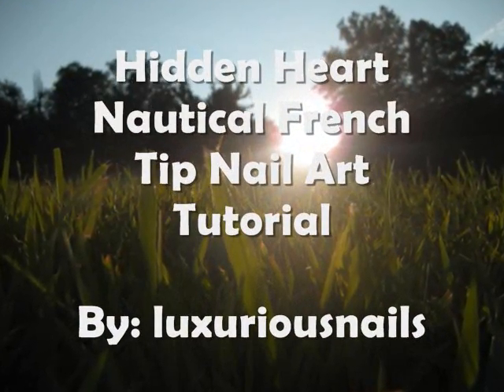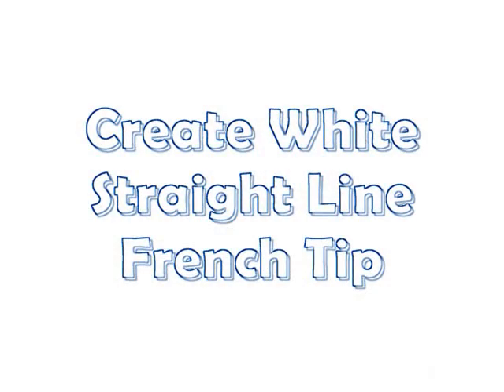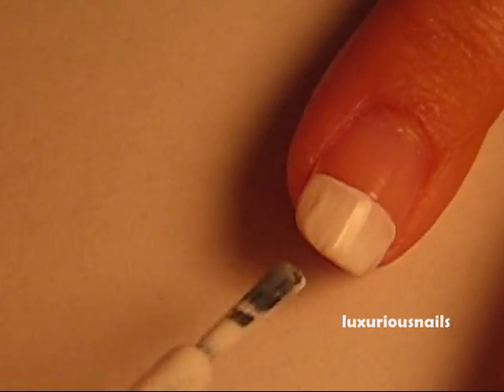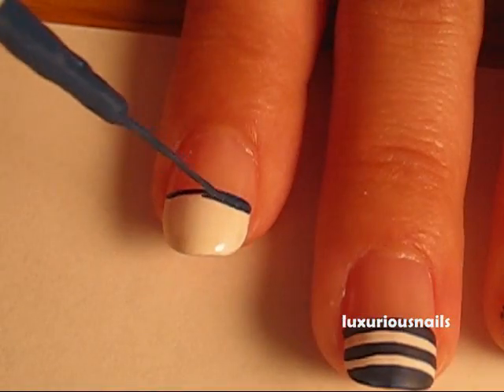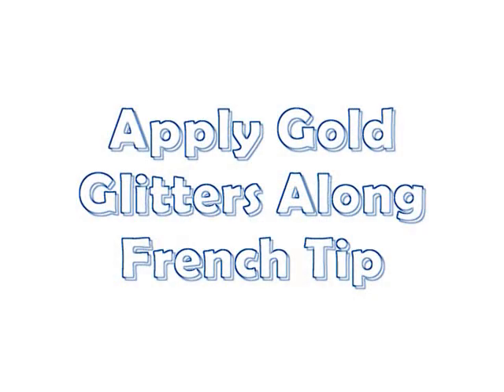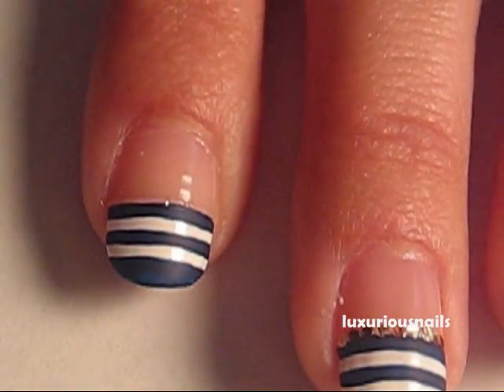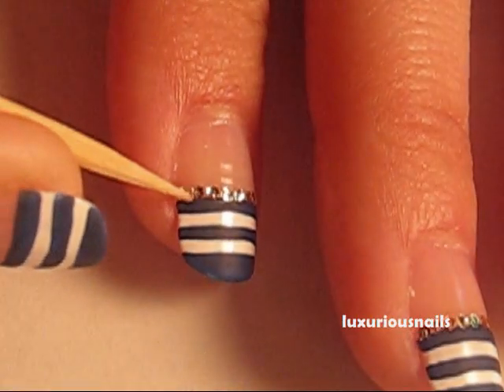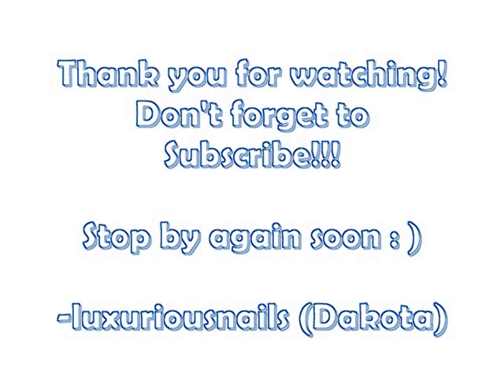Hidden Heart Nautical French Tip Nail Art Tutorial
OPEN ME : )

Hey everyone! Here is a super cute nautical design that I love! I hope you guys give it a try! Enjoy : )